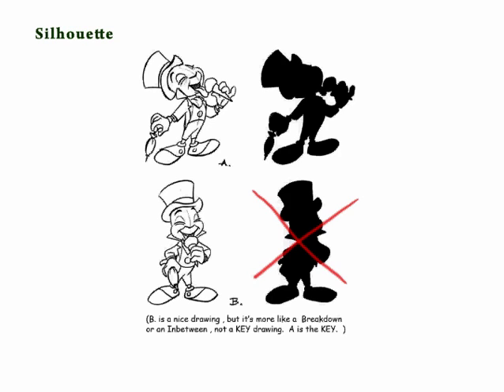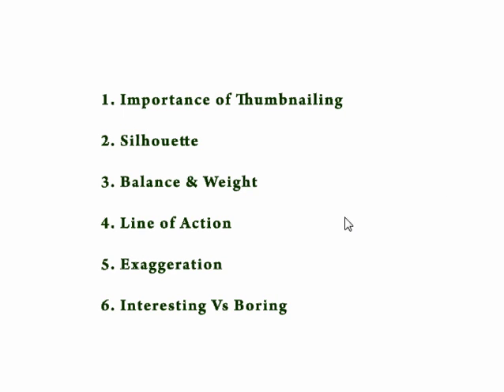RoughThumbnailingForAnimation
This gives you basic idea about how to plan rough poses quickly...